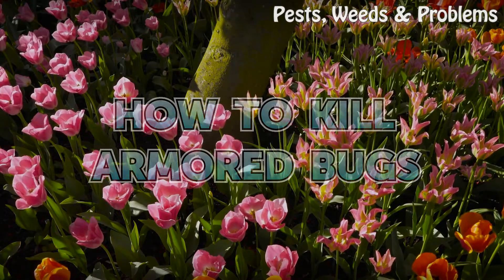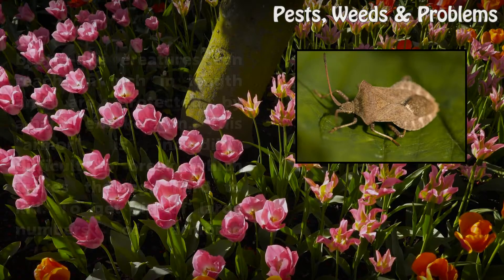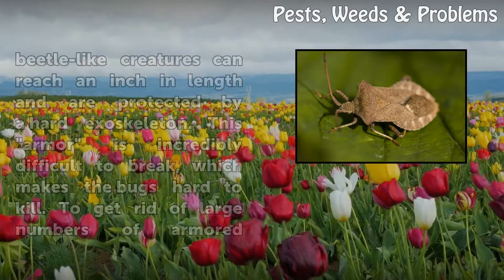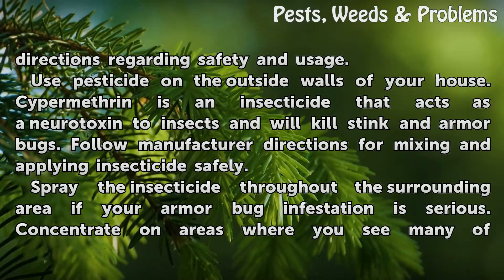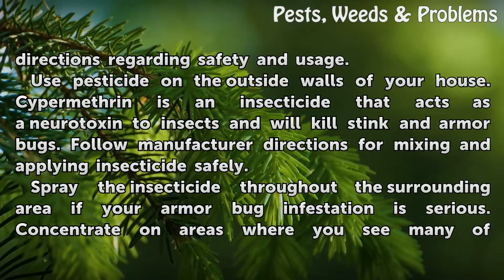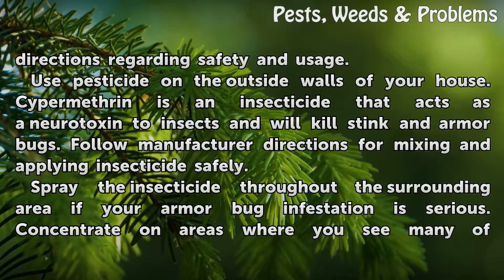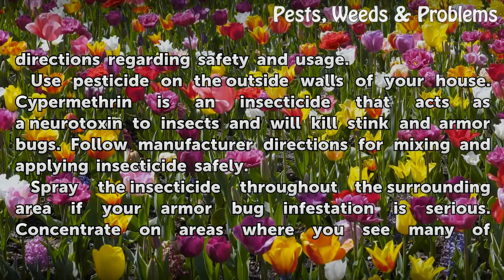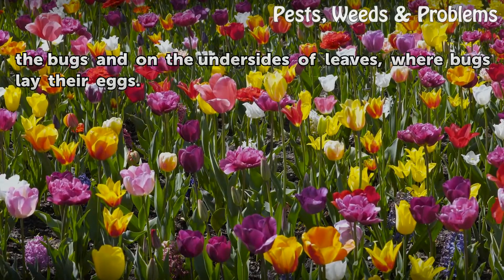How to Kill Armored Bugs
How to Kill Armored Bugs. If you have any grass or plants on your property, there's a good chance that you've noticed armored bugs, or stink bugs, crawling around in the vegetation. Worse, these bugs can invade your house. These beetle-like creatures can reach an inch in length and are protected by a hard exoskeleton. This "armor" is incredibly...

Table of contents How to Kill Armored Bugs
Things You'll Need 00:47
Tips & Warnings 01:47